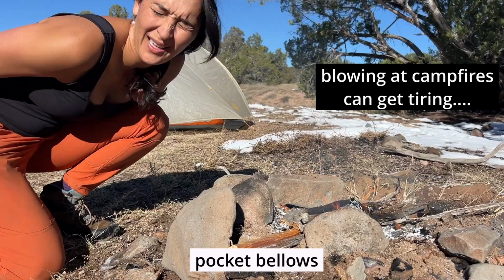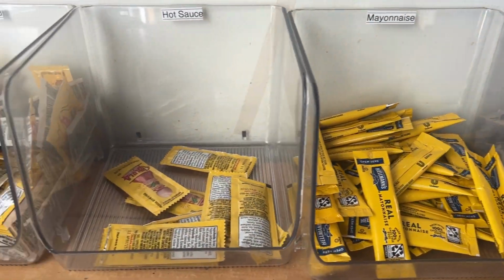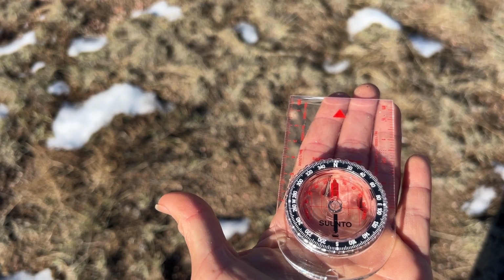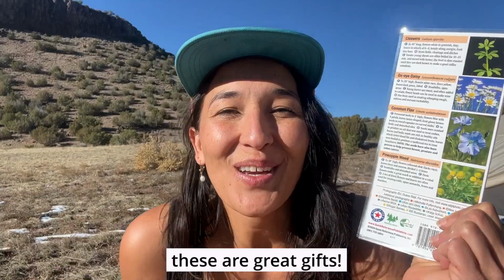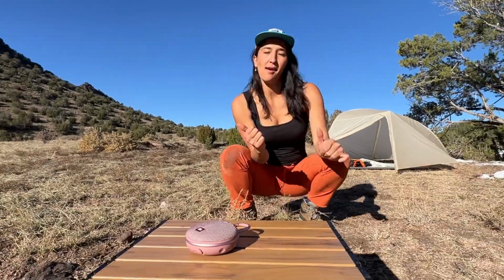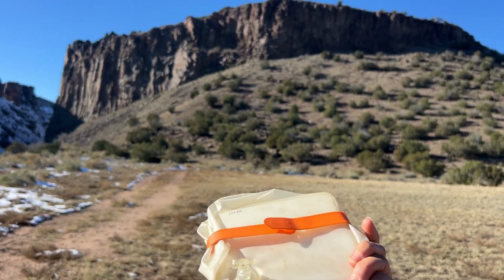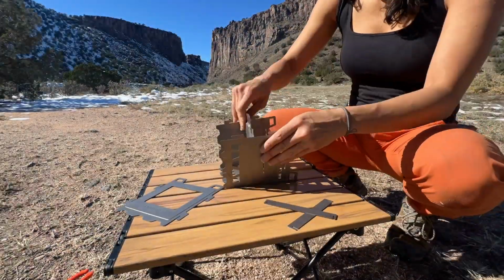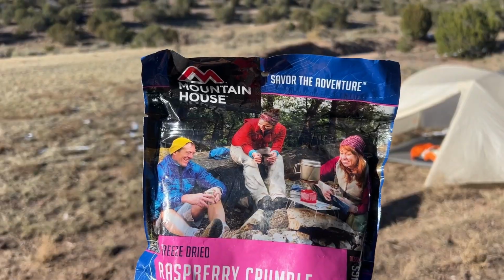Great Camping Gear Under $50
It's crazy how many of these are under $10.  Ultimate Outdoor + Camping Gift Guide for a Budget, use the code Sara10 for 10% off all FireMaple Products (Ultimate Outdoor + Camping Gift Guide for a Budget, use the code Sara10 for 10% off all FireMaple Products (linked below)

$10(ish) Outdoor Gifts
$15-25 Outdoor  Gifts
$25-75 Outdoor  Gifts

FOOD COMBO GIFT
- dehydrated dinner
- dehydrated dessert
- spork (long handle)

COZY VIBES COMBO GIFT
- mushroom mug CUTE
- Darn tough wool socks
- hiking story

SURVIVAL COMBO GIFT
-survival blanket
-Mora- Full Tang Knife
- old army survival guide
- emergency matches

SLEEP COMBO GIFT
- sea to summit inflatable pillow
- Luminaid LIghts
- black diamond spot headlamp
- moving survival story

***GIFTS $10 ***
- pocket bellows + firestarter
- dehydrated dinner
- dehydrated dessert
- spork (long handle)
-solo cook kit
- lightweight stove (I recommend getting the MSR below, it’s $20 more but much better)
- Castile soap
- bug repellent
- hand warmer
- survival blanket
- tiny notebook
- mushroom mug CUTE

*** POCKET GUIDES- YOU CAN EAT ANY PLANT ONCE***
- edible wild plants
- animal tracks
- map of local trails

**GIFTS ~$25**
- Mora Knife
- Clip Speaker
- Poop shovel
- Tiny Opinel Knife
- Dry Bag(seam to summit)
- Luminaid LIghts
- Camping Table
- My Favorite books:
- bushcraft box set
- for adventurous hearts
- hiking story
- moving survival story

**GIFTS $50  ISH***

- feast 4 cook set by Fire Maple

**Great Gifts that didn’t make the edit cause the sun set faster than expected lol:**

- emergency matches
- nalgene bottle

chapters:

0:00 $10 gifts
7:30   $20-30 gifts (ish)
10:50 $50 gifts, I'm obsessed with the stove.
12:22 Watch this before you spend more than $50 on gifts
13: 25 The most under rated gift you can give.
🌿 Sharing nature’s wisdom + a joyful spirit, grounded in science 🌿

👇🏽 My Survival Gear)👇🏽
🪓Mora Knife
💧Sawyer Water Filter
🔥Fire Starter
💕Adventure Journal

My Naked and Afraid Episodes:
Tobago (14 days) "Broke back jungle" 🌴
South Africa (21 days) "There will be blood" 🦁